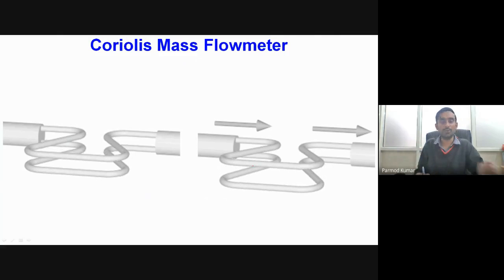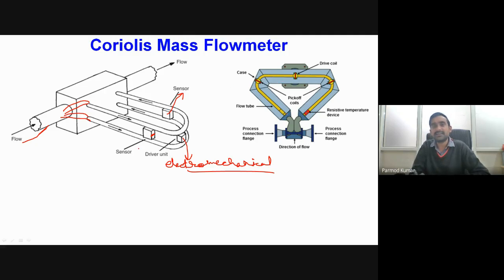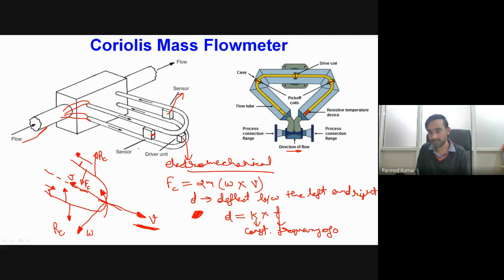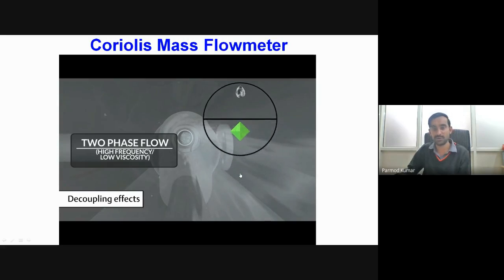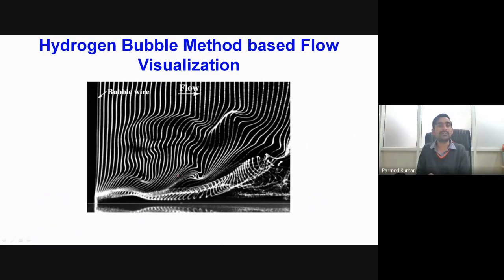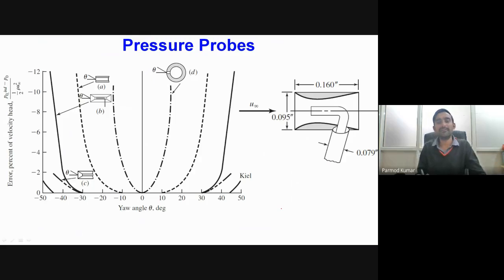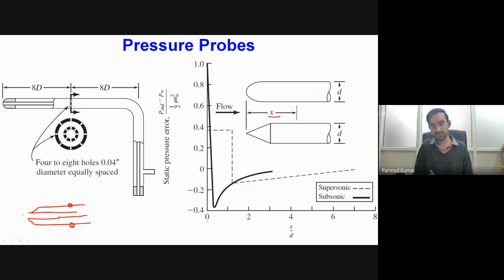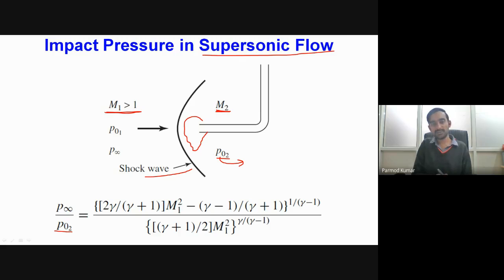Lecture 24: Measurement of Velocity and its Companions-VII (Coriolis Mass Flowmeter)